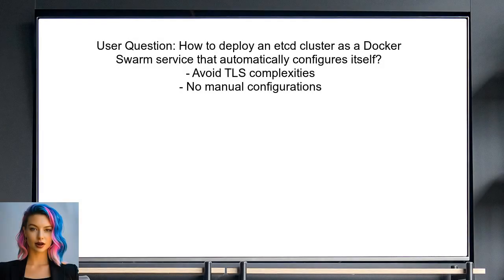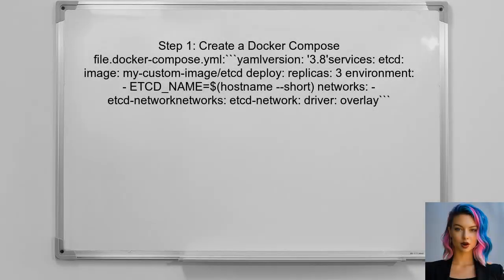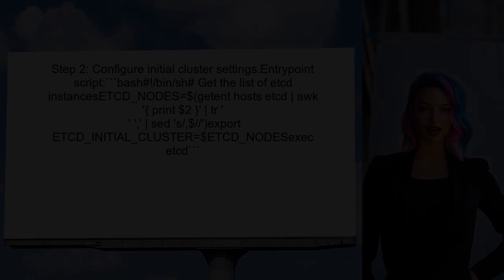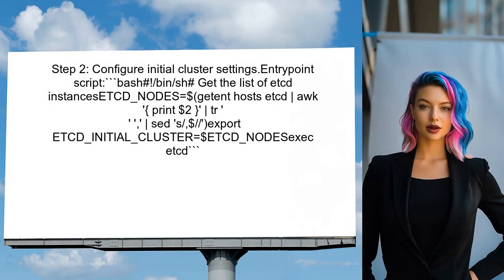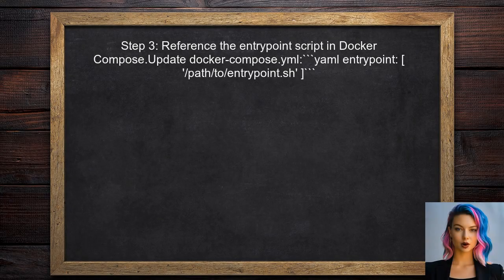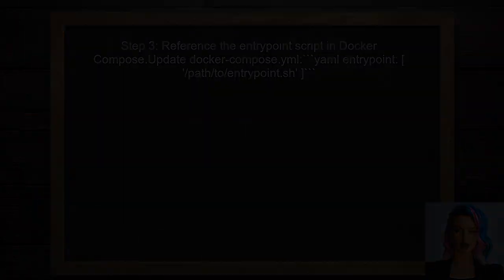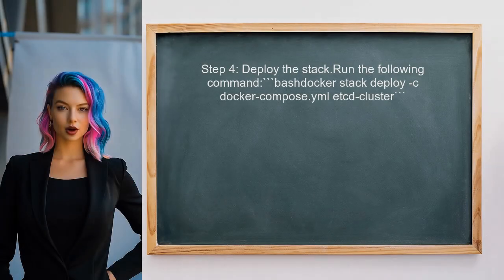Automatic Self-Configuration of an etcd Cluster in Docker Swarm: A Guide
In this video, we delve into the fascinating world of container orchestration with a focus on etcd, a distributed key-value store essential for managing configuration data in cloud-native applications. We’ll explore how to automate the self-configuration of an etcd cluster within a Docker Swarm environment, simplifying deployment and enhancing scalability. Whether you're a seasoned developer or just starting out, this guide will equip you with the knowledge to streamline your etcd setup and optimize your containerized applications.

Today's Topic: Automatic Self-Configuration of an etcd Cluster in Docker Swarm: A Guide

Related to: automaticself-configuration, etcdcluster, dockerswarm, guide, etcd, docker, self-configuration,